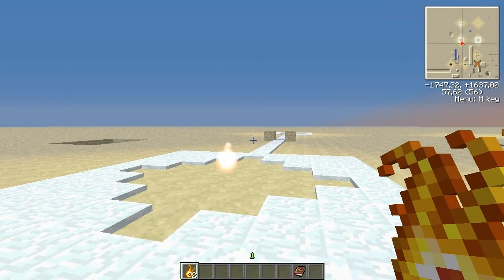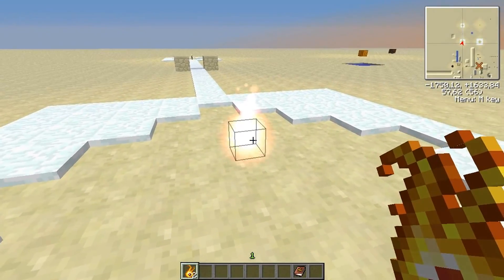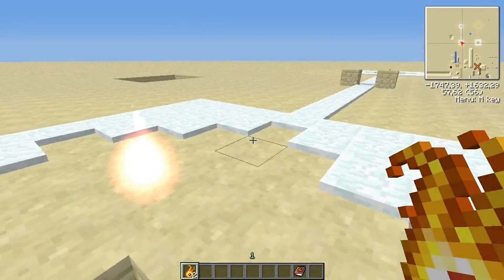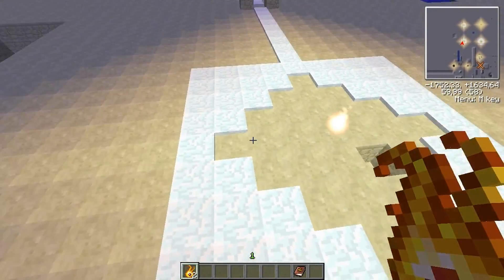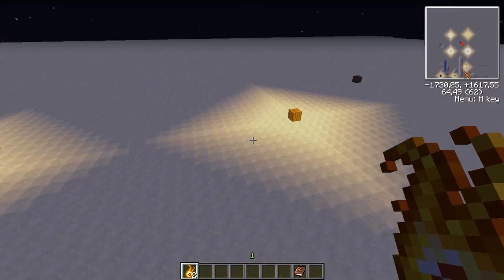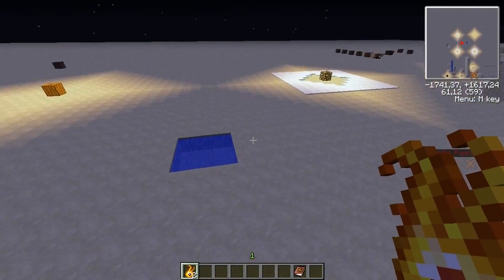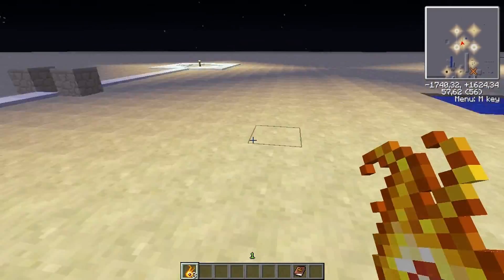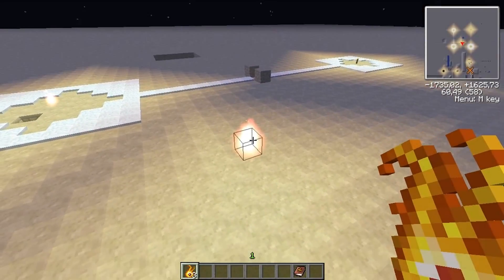Thaumcraft 3 Tutorial, Nitor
In this video i talk about Nitor.